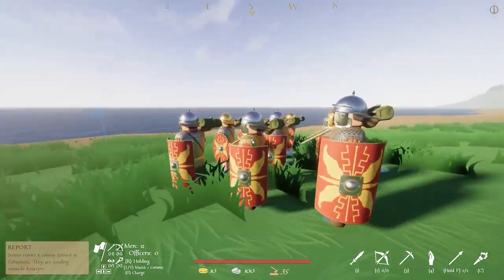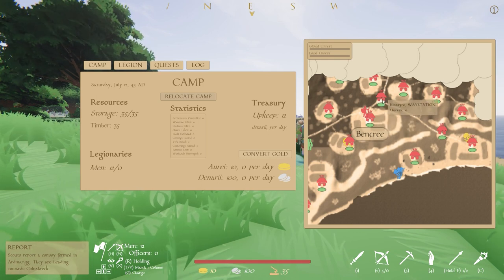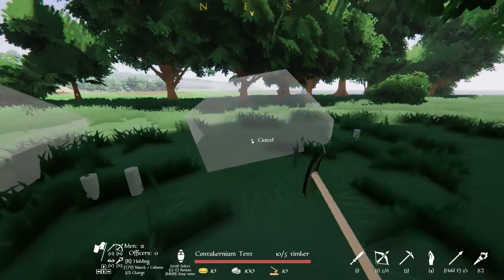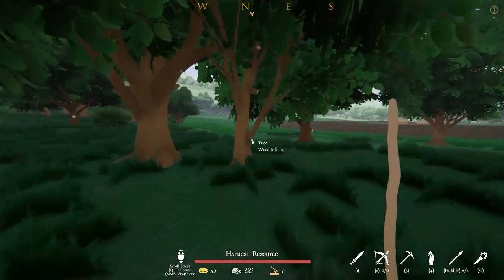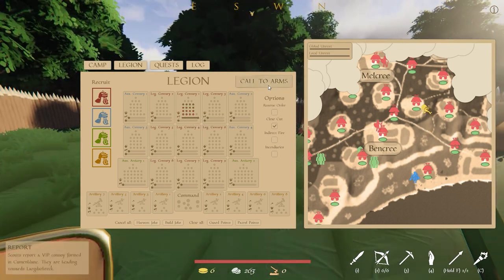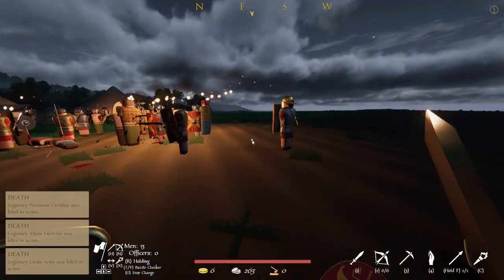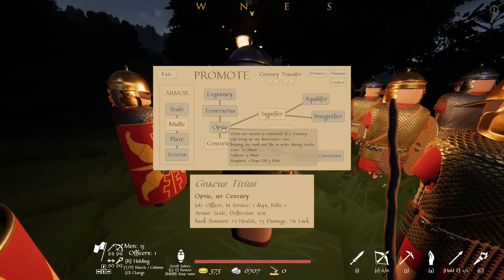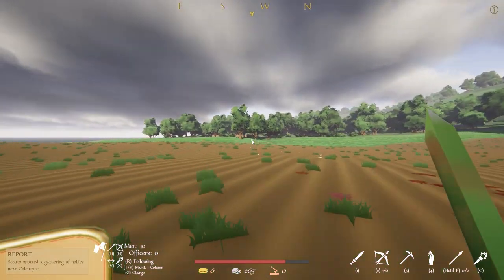Warlord Britannia: The Complete Beginners Guide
G'day Everyone

Warlord Britannia is a fantastic game that can be enjoyed by all! In this guide, Today I will show you the basics of the game, helping you become the Leggett you were born to be .

This guide is perfect for beginners who want to start playing the game today.

Big thank you to diablo for Filming the Footage

Music is from Warlord Britannia